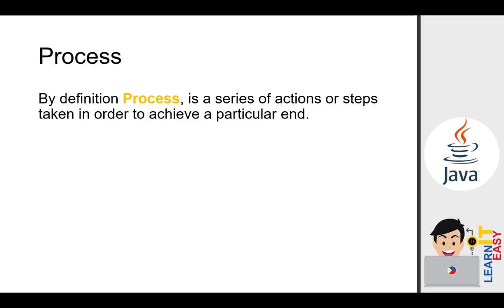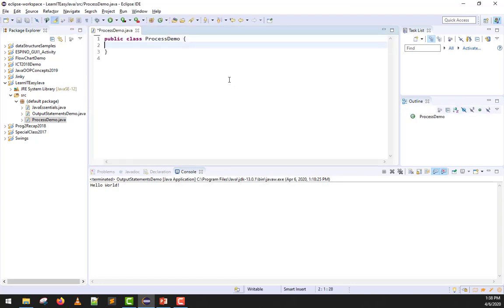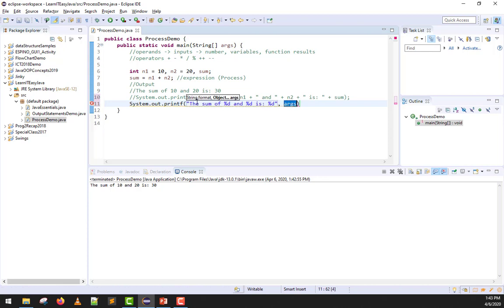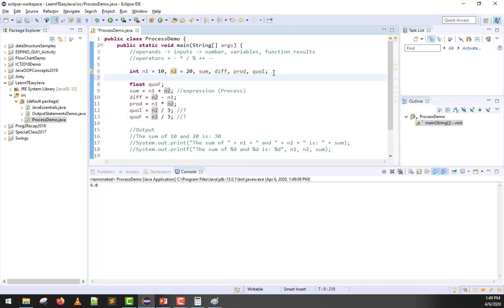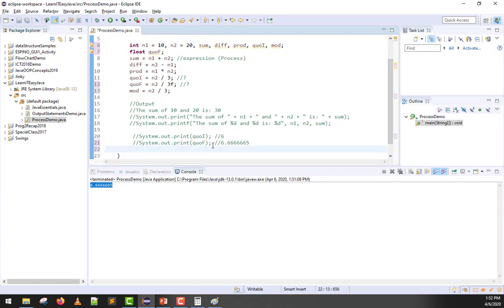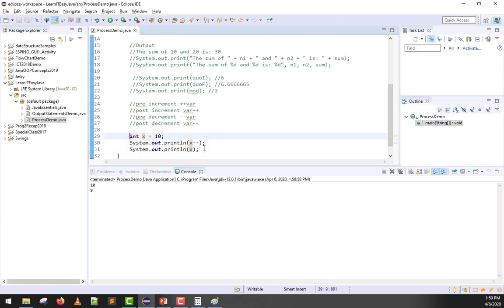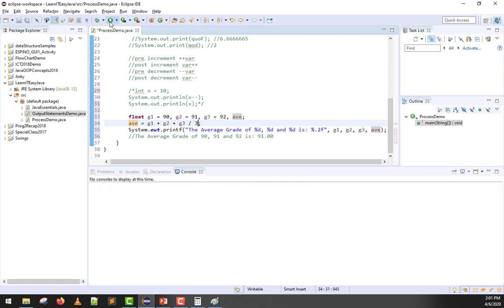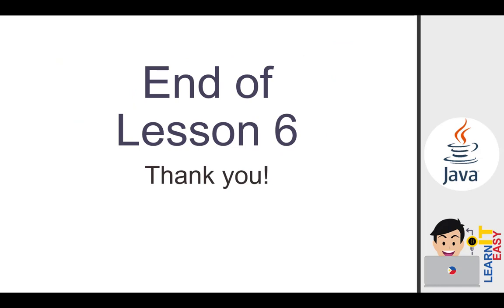Java Lesson 6 - Process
In this tutorial I will try to explain the process phase of a simple Input Process Output (IPO) Program. At the end of this lesson the viewer is expected to learn and/or perform the following:

1. Understand the general idea of process in Programming
2. Understand and use Expressions in Java